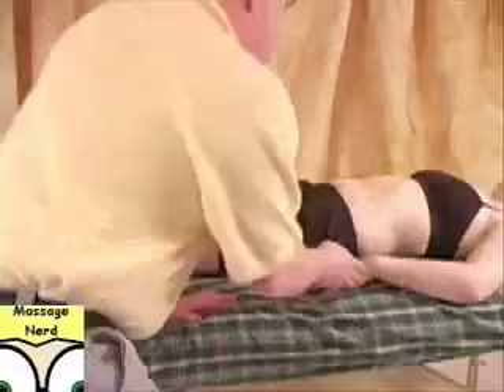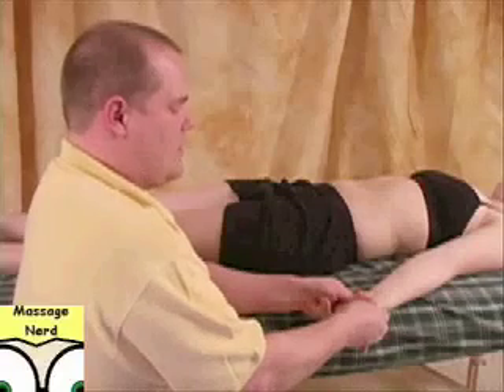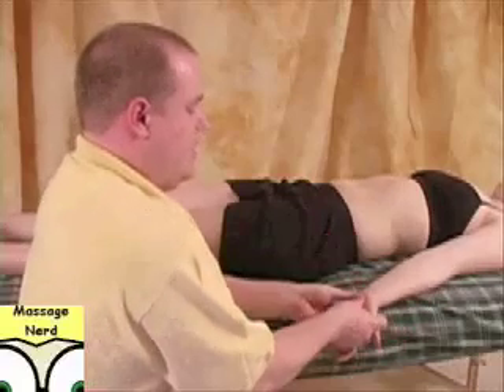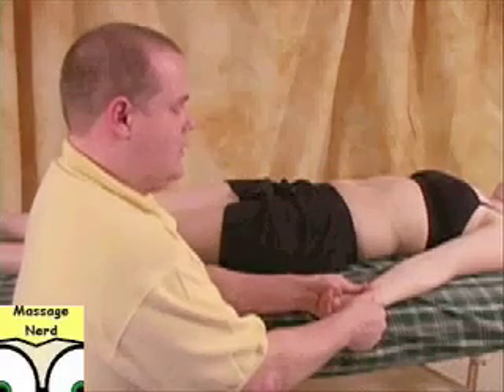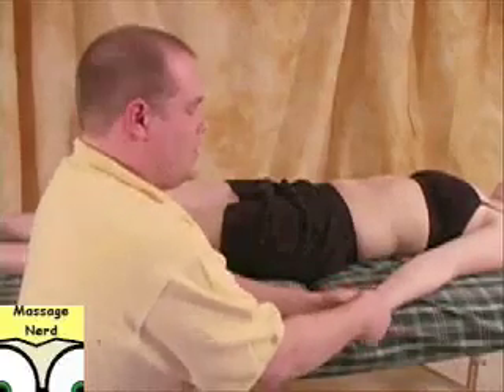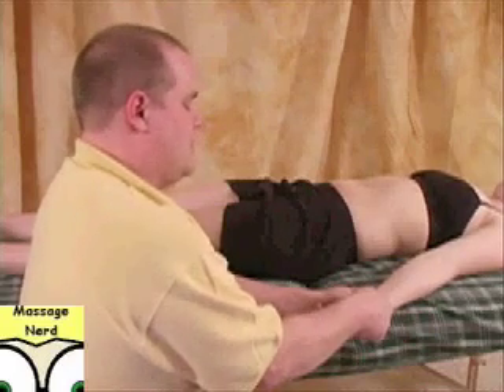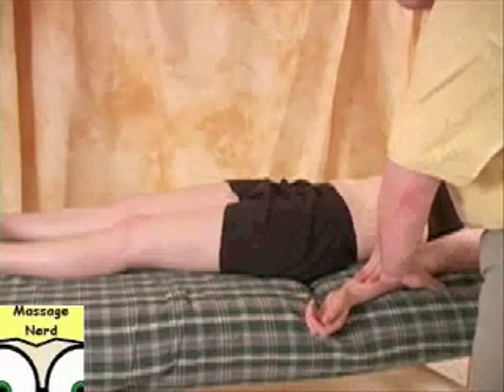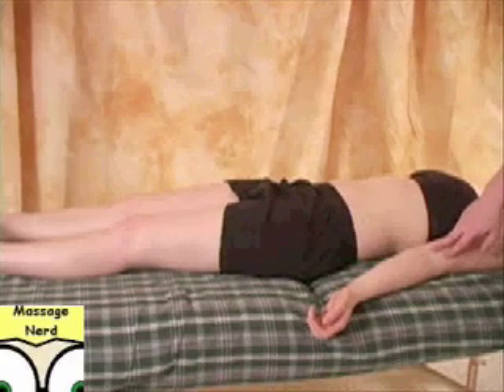Fascia Stretch Hands